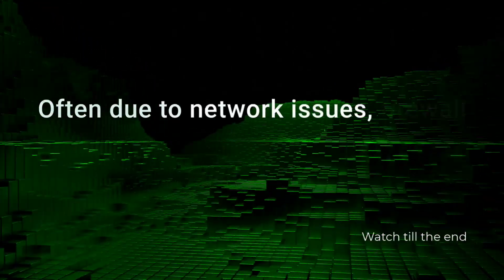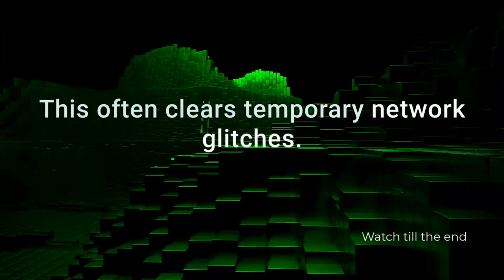How to fix The Crew Error code 0 1 (Full Guide)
Getting **The Crew Error Code 0:1**? It’s usually due to a **connection issue**, **server downtime**, or a problem with your **game installation** — but there’s a fix. This full guide walks you through every solution: from restarting the game and checking server status, to verifying game files, clearing cache, or resetting your network settings. Get back to racing fast with clear, step-by-step fixes that work!